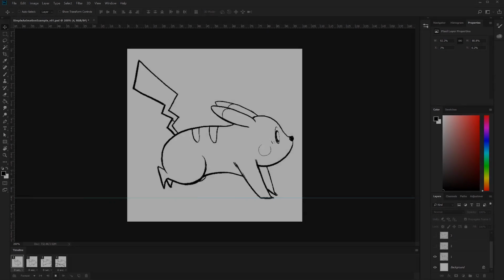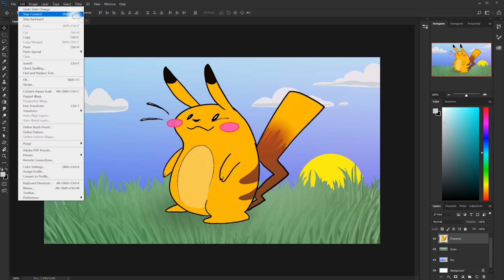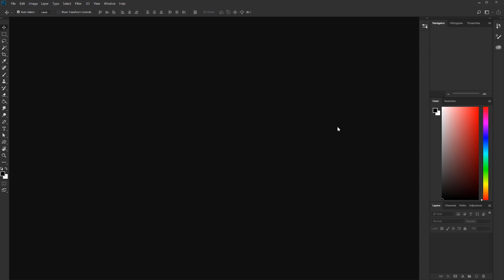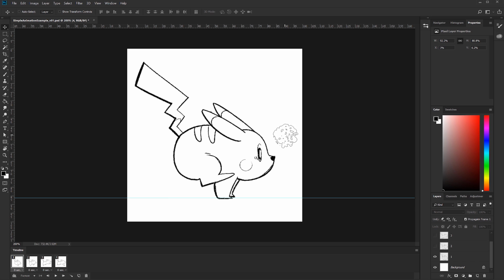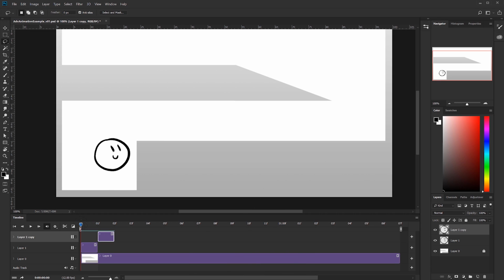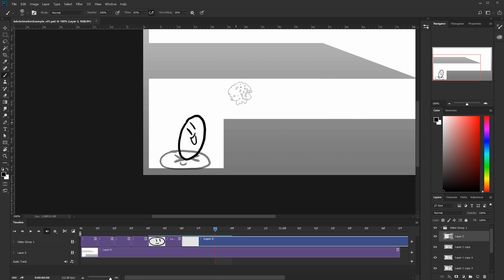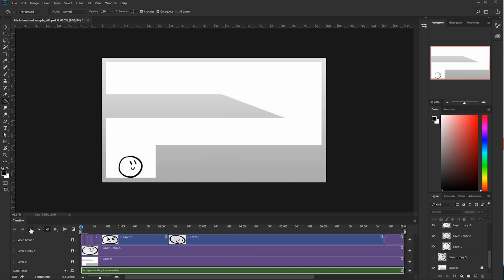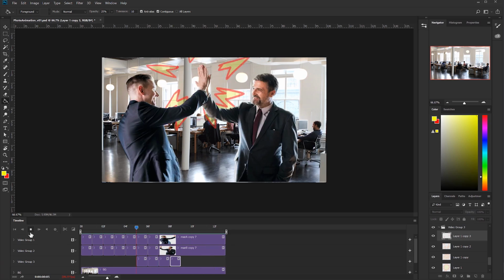How To Animate in Photoshop CS6 & CC - Tutorial for Beginners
DRAWING TABLET SOURCE FILES
SKIP CHAPTERS:
0:00 - Introduction
1:03 - Photoshop Basics
8:21 - How To Make a GIF
13:30 - Advanced Animation
22:40 - Tips & Tricks
In this tutorial, you will learn how to animate and how to draw in Photoshop, even if you've never used the program before! Photoshop is a great program for learning how to draw and how to animate. By the end of this Photoshop tutorial, we will learn how to make an animated GIF, how to upload a video to YouTube, and how to animate frame-by-frame!

Animating in Photoshop is not the most intuitive, I would instead recommend checking out Krita it's a FREE alternative to Photoshop, and WAAAY easier to animate in! I also made an animation tutorial for it